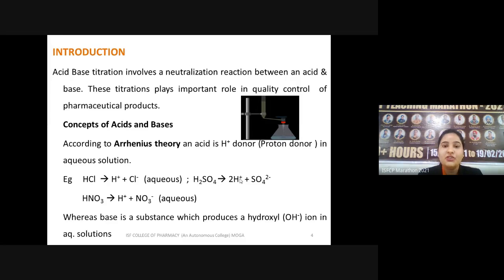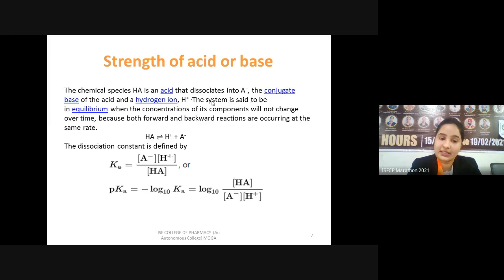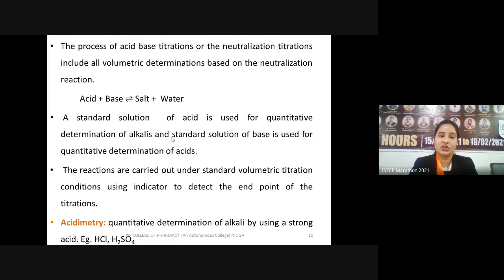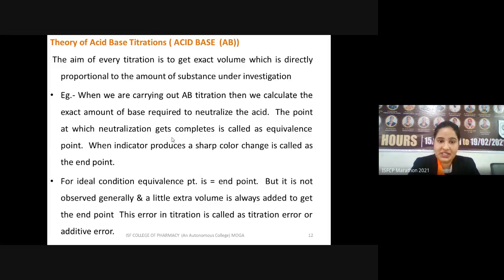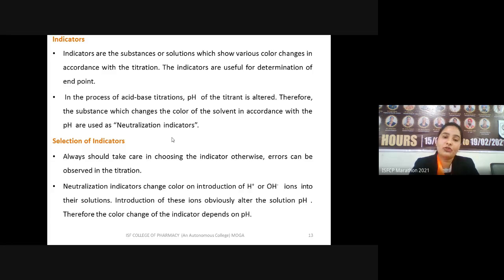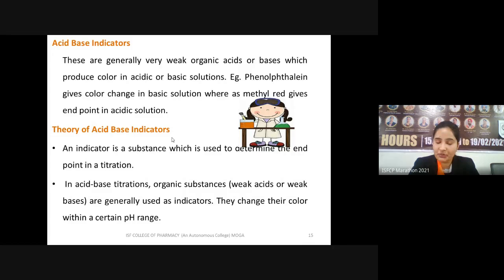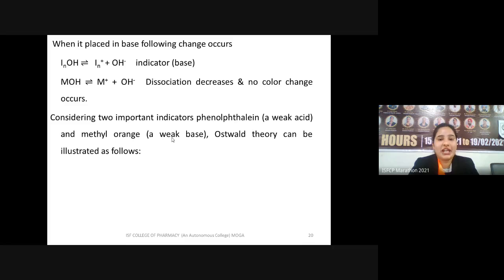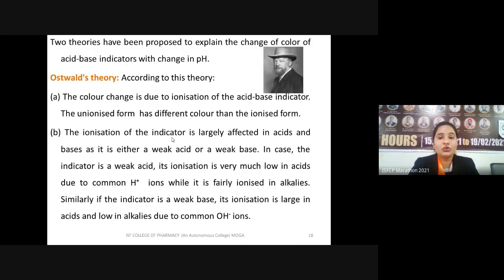Lecture 1 | PHARMACEUTICAL ANALYSIS | ACID BASE TITRATIONS | Ms. Simranpreet Kaur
ISFCP : TEACHING MARATHON 2021
Subject : PHARMACEUTICAL ANALYSIS
Title : ACID BASE TITRATIONS